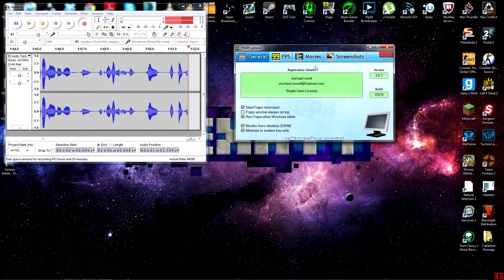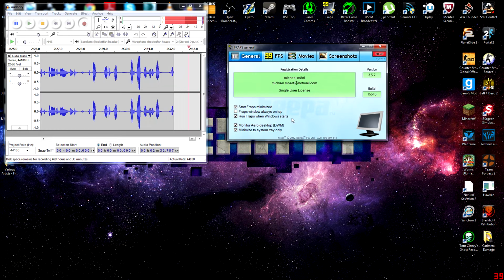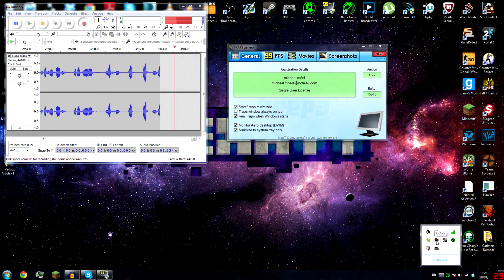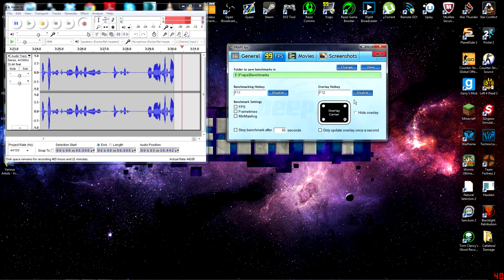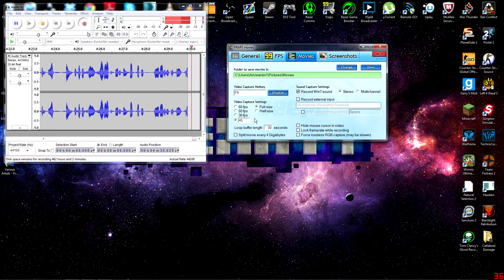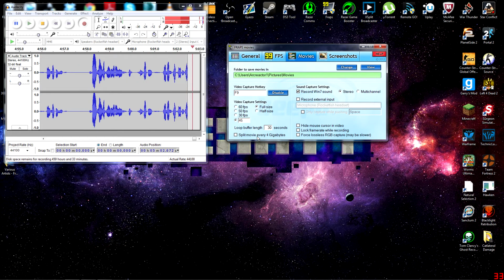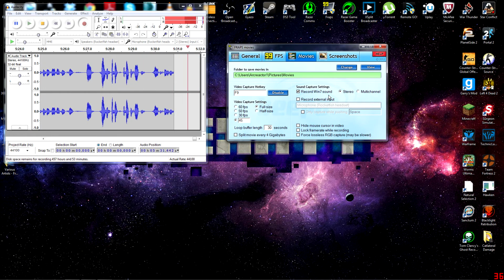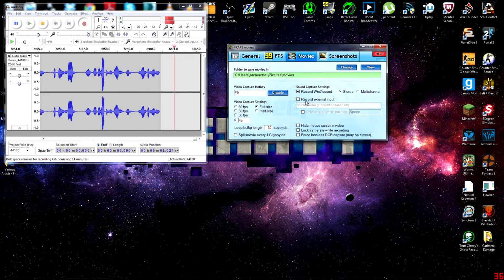How To: Record Game Footage With Separate Voice Audio (Fraps & Audacity) ᴴᴰ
Keep this Channel Rolling!